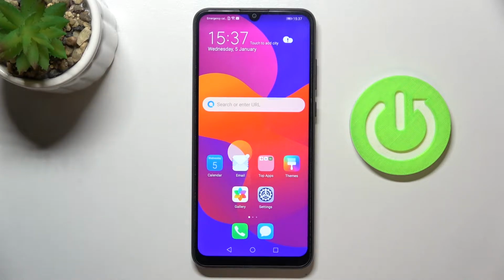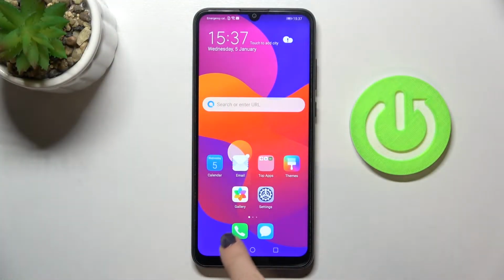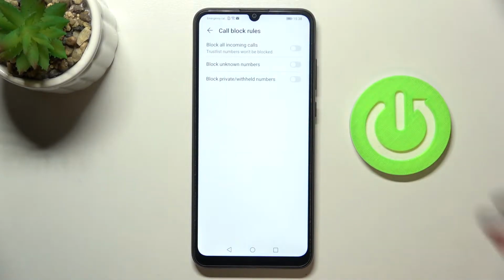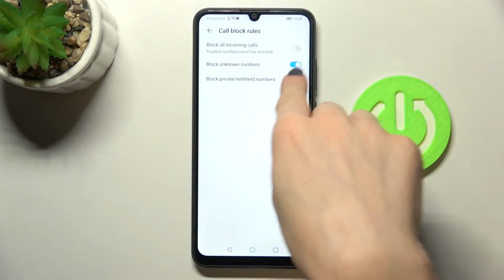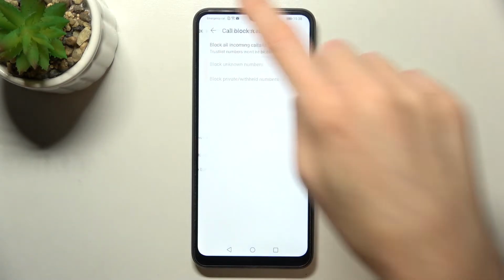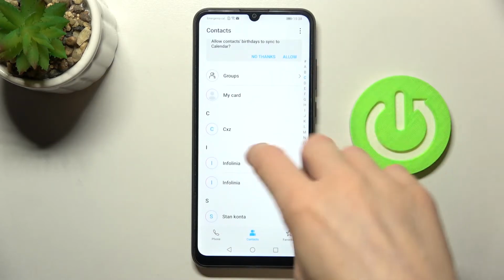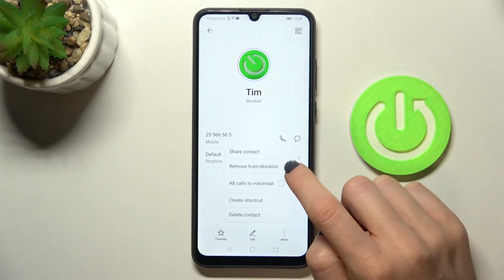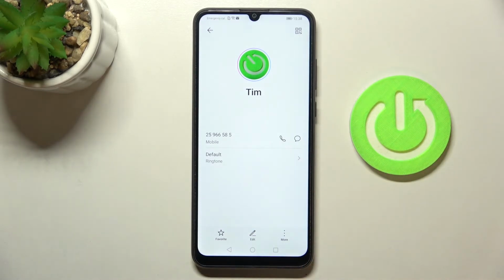How to Block Number in Honor 9A - Create a Blacklist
The above video will guide you on how to Block annoying numbers, messages, and callers on your Honor 9A. With a bit of our help, you will be able to create your own Blacklist in your device. It’s easy instructions that nobody won’t have any problem!

How to Block a Number in Honor 9A? How to block a Text in Honor 9A? How to create a Blacklist in Honor 9A?